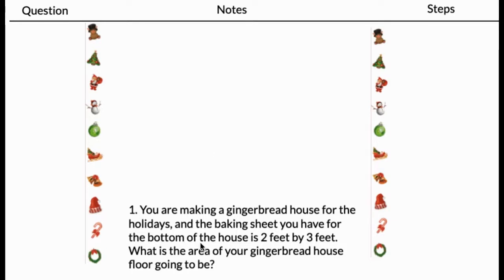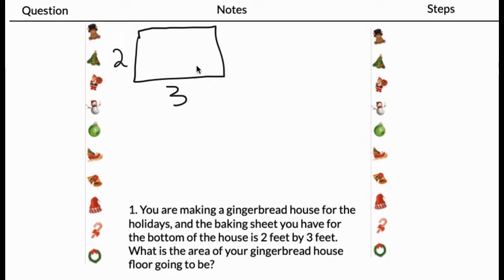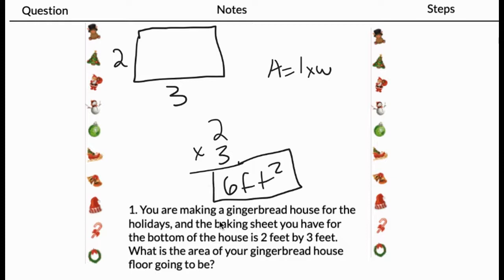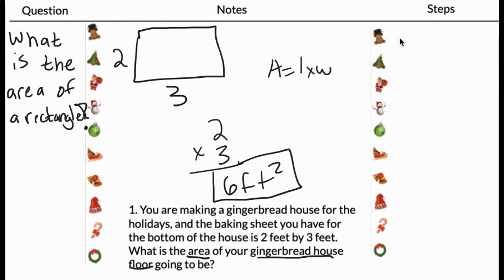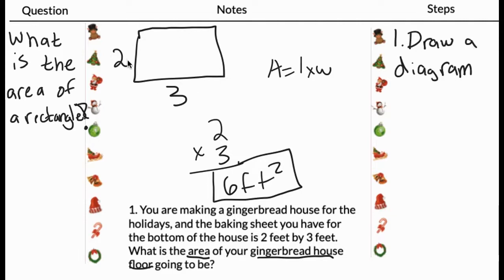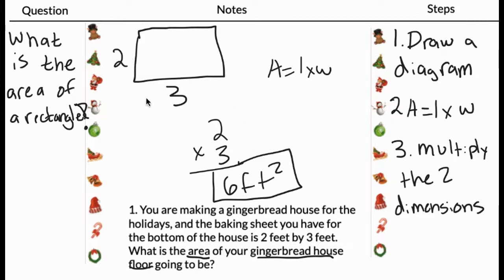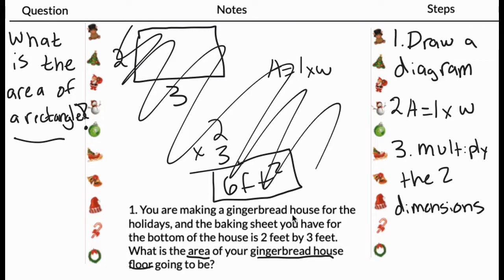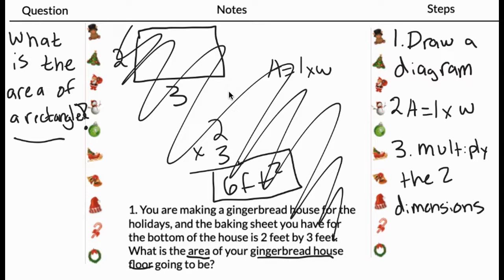3 Column Notes In Math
This Video walks you through how to use 3 column notes with math problems.
The example is a basic problem asking about the area of a rectangle but goes through the process of taking notes (and looking back through the notes) in detail with 3 columns: Question/ Notes/ Steps.